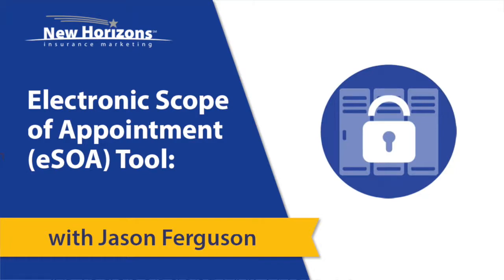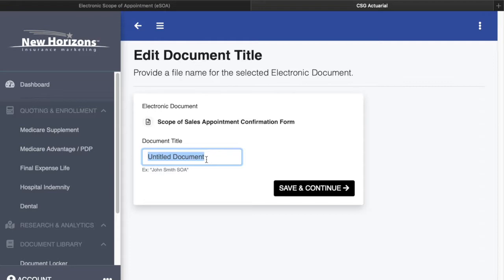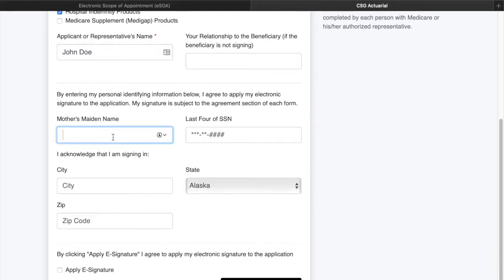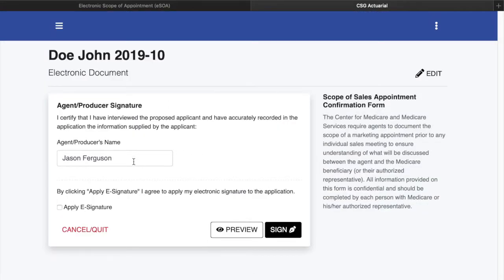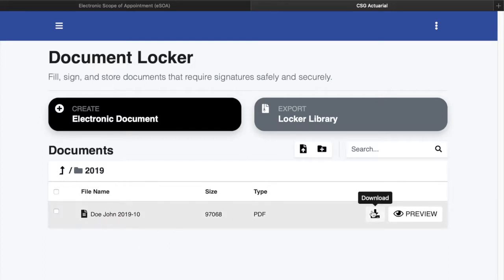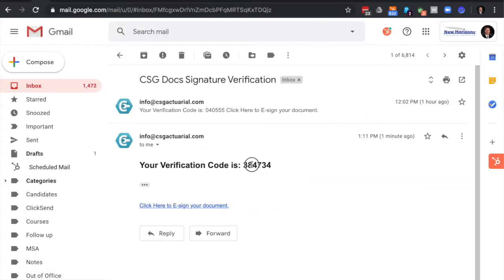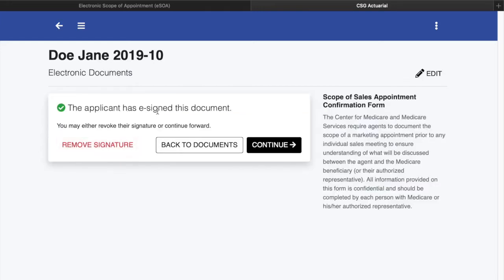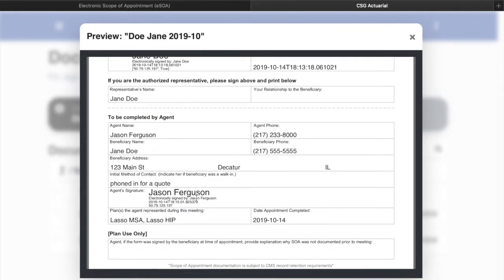Electronic Scope of Appointment (eSOA) Tool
Jason Ferguson demonstrates how to use the eSOA tool on New Horizons' website.

Sign up for a 14-day trial of our tools. Agents who maintain at least one carrier contract with New Horizons can use our SOA and quoting tools for free.